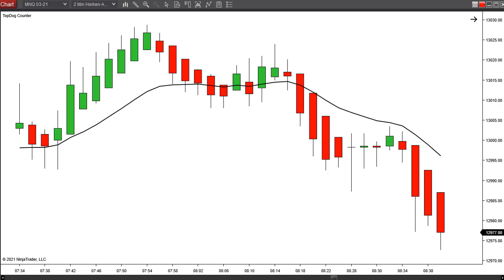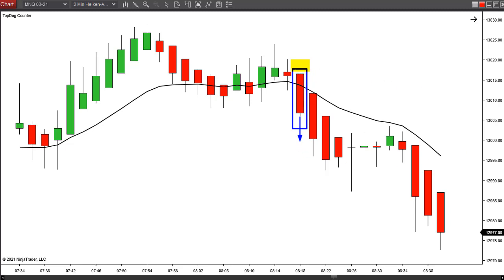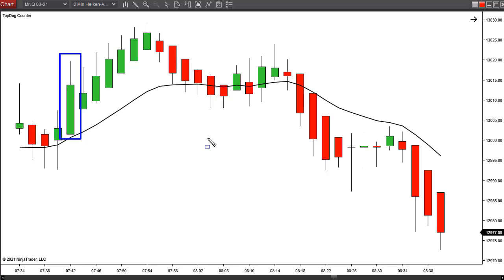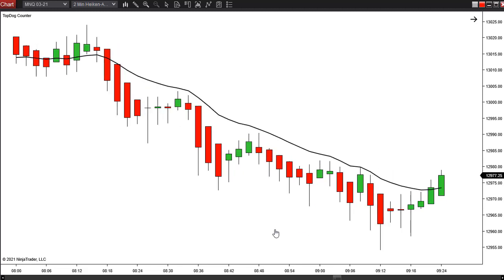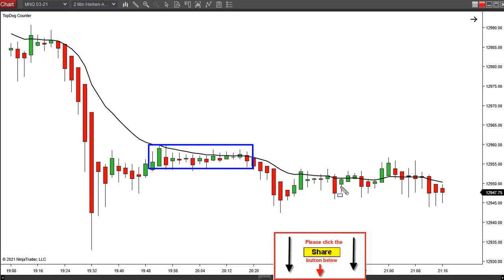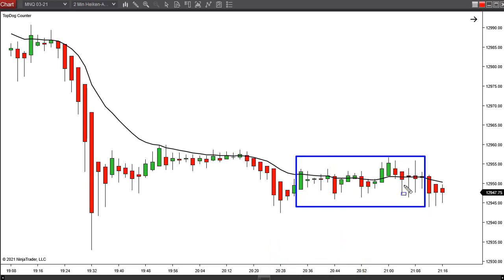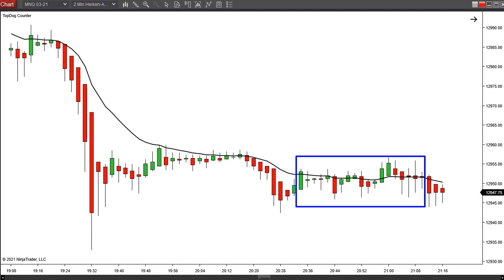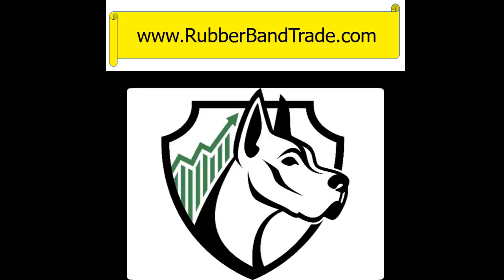Heikin Ashi Candlesticks | Forex | Stock Market | Options | Technical Analysis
Heikin Ashi Candlesticks strategy as a trigger to enter trades for stocks, Forex and futures for Day trading and Swing trading.

Watch the related video\'s, \"Heikin Ashi Strategy Part 2\"

Barry Burns
Top Dog Trading
TopDogTrading.com